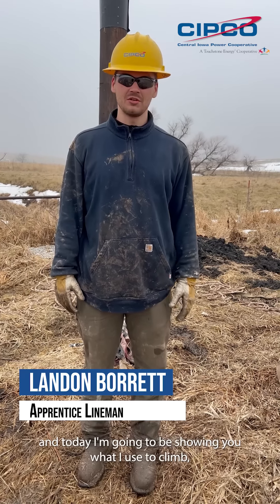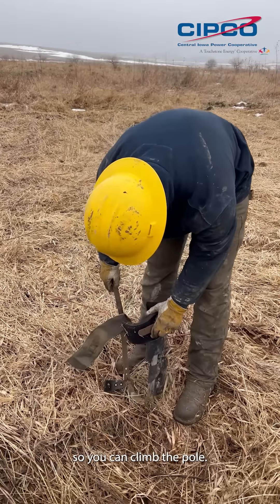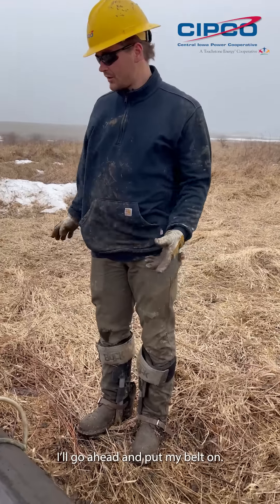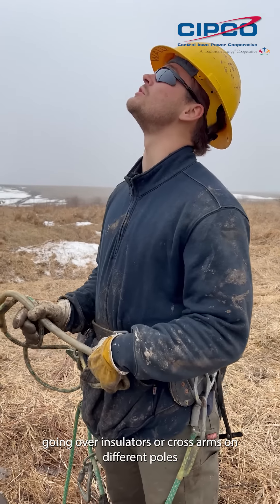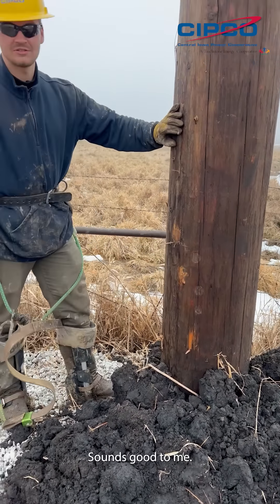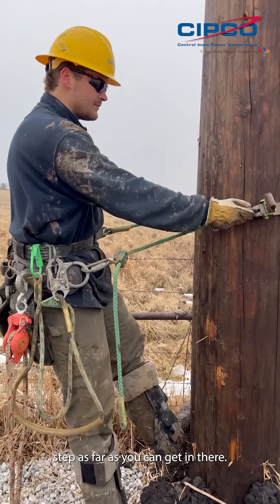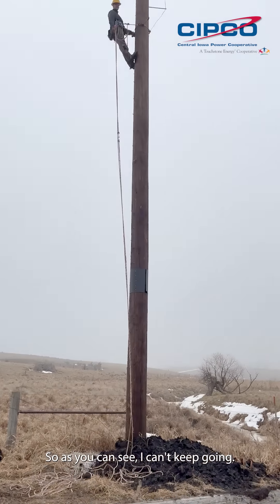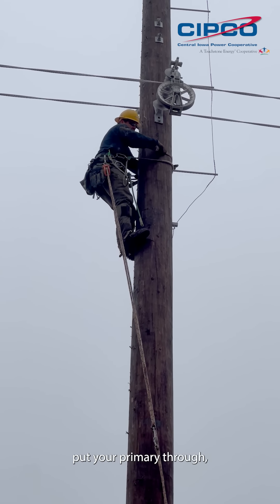How Does a Lineman Climb a Pole?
The ability to safely climb power poles is a key skill for CIPCO lineworkers, even if they make it look easy. Landon, one of our travel crew apprentice linemen, shows us what tools, outerwear and techniques are used to climb poles that a bucket truck can’t reach.